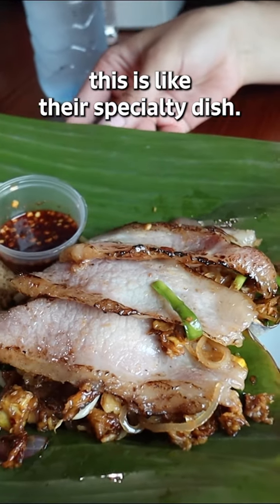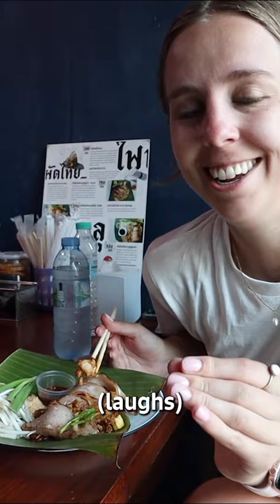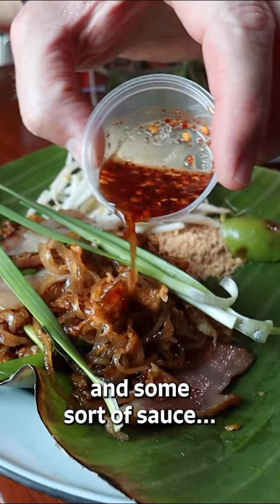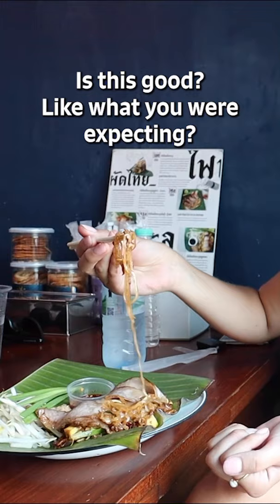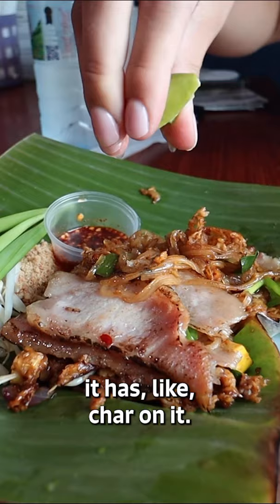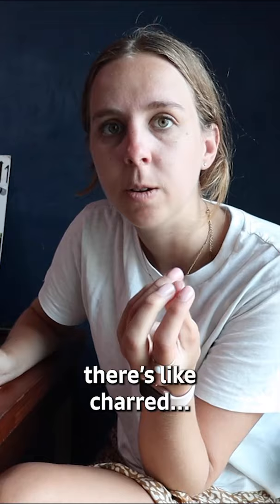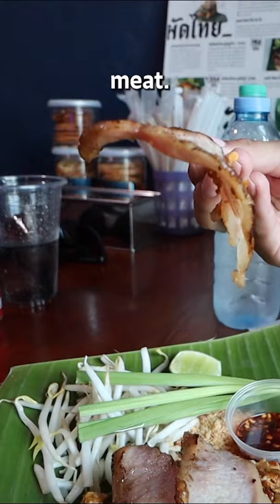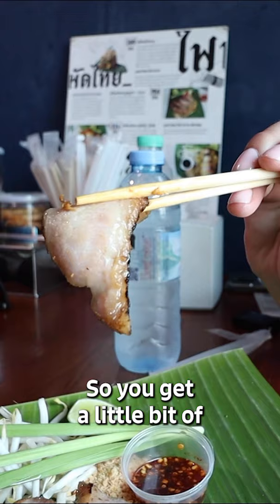Our favorite Pad Thai yet 🍜🇹🇭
🍜 Restaurant: Pad Thai Fai Ta Lu (Dinsor Road)